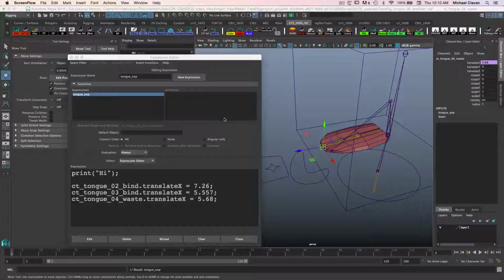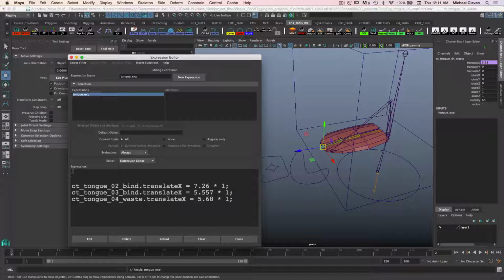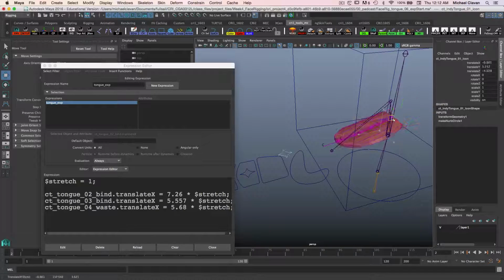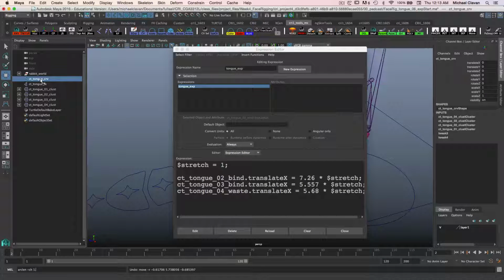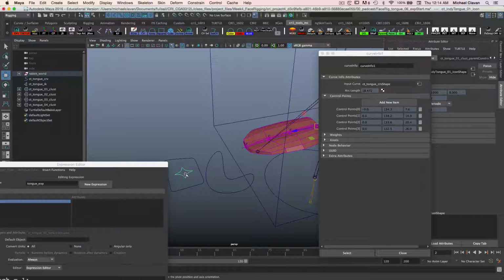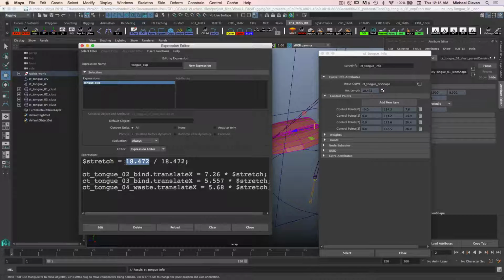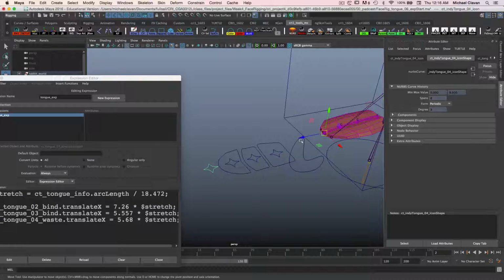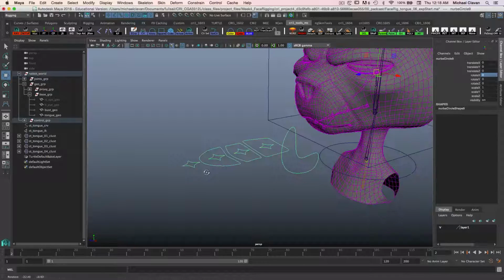Tongue 07 expression2